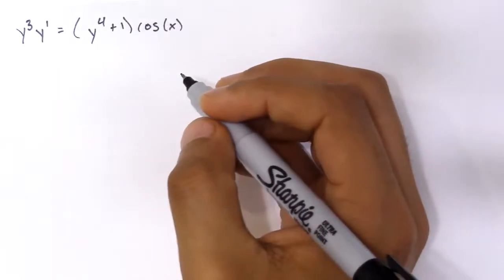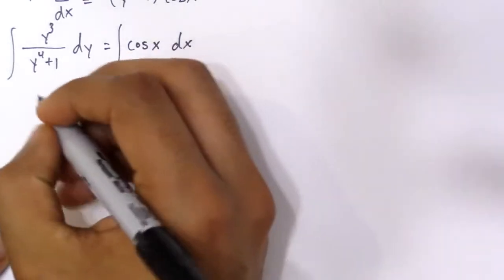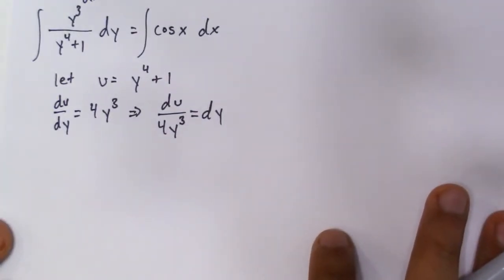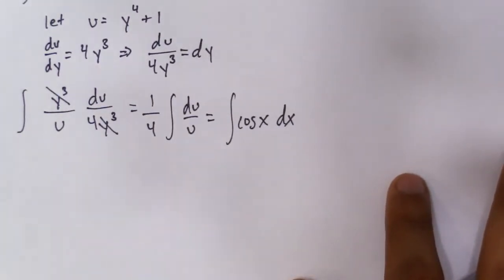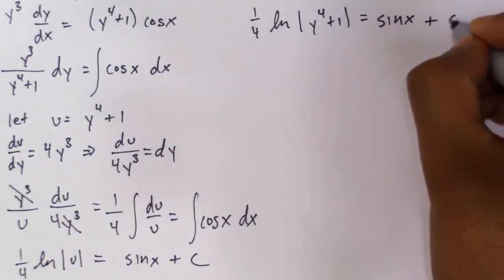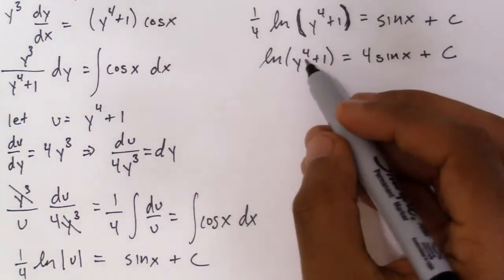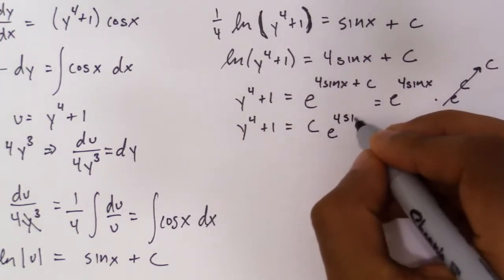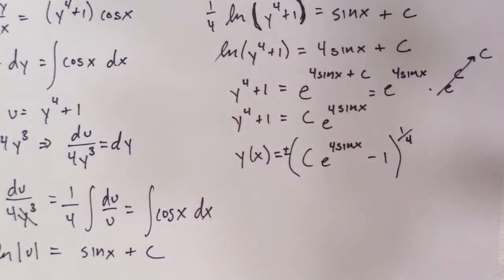Separable Differential Equations Example 2 | y^(3)y'=(y^4+1)cosx (OLD VIDOES)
📚Problem Start

y^(3)y'=(y^4+1)cosx

📚Problem End

Separable Ordinary Differential Equation Example